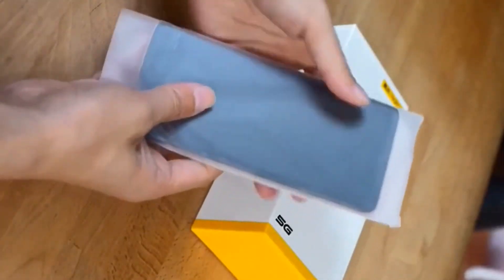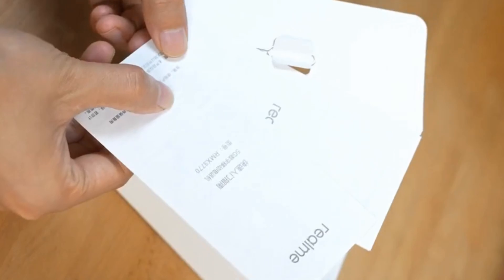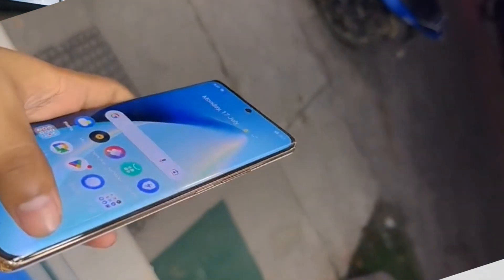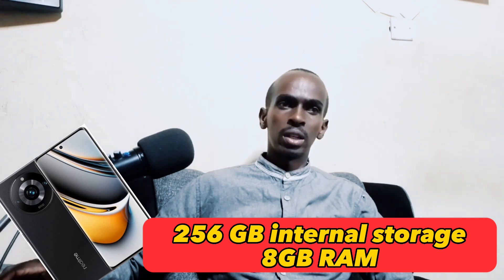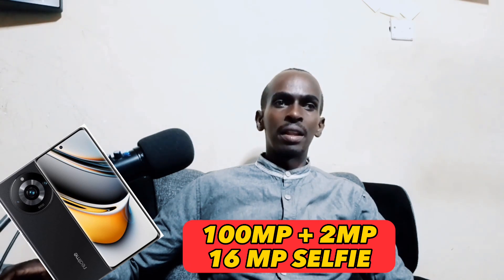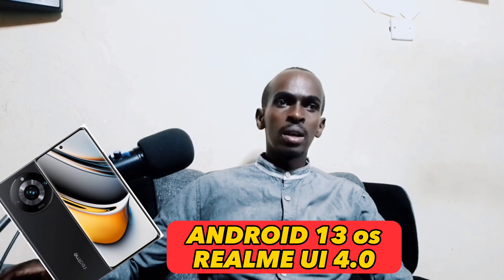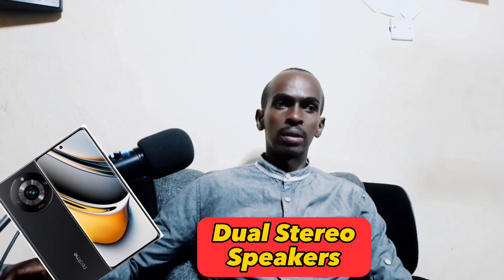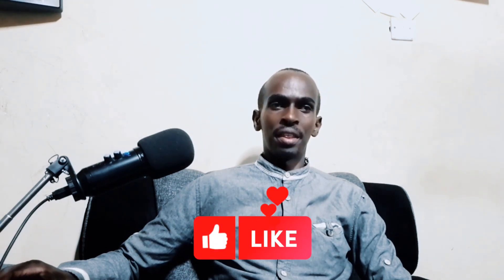Realme 11 Pro Review: The Best Midrange Smartphone on a Budget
Join us as we dive into the latest tech sensation, the Realme 11 Pro! In this in-depth review, we explore its stunning design, powerful performance, and impressive camera capabilities. Find out if this smartphone is the ultimate upgrade you've been waiting for. Don't miss our comprehensive analysis and verdict on the Realme 11 Pro's features, pros, and cons.